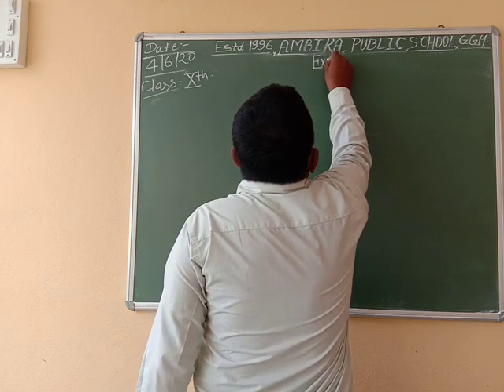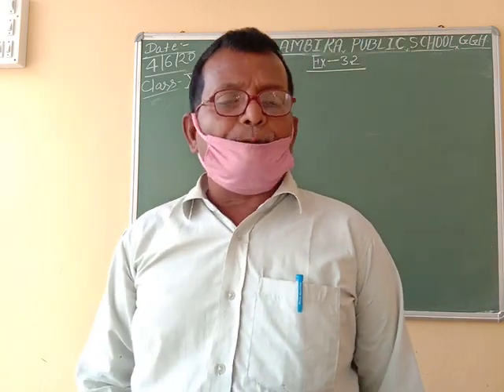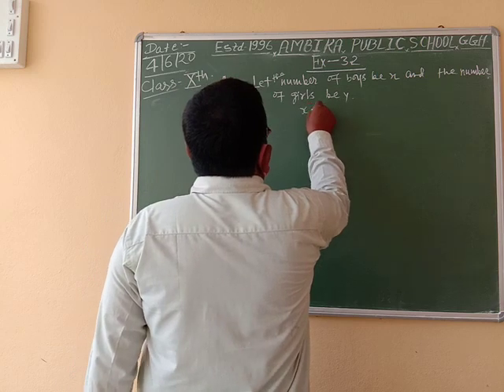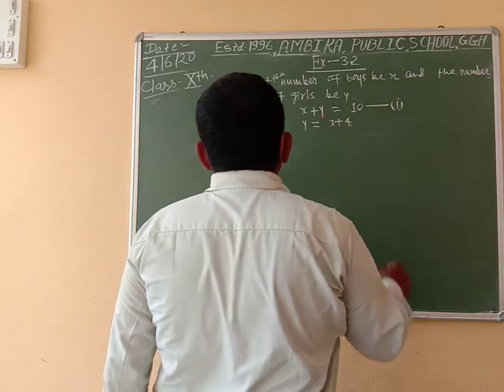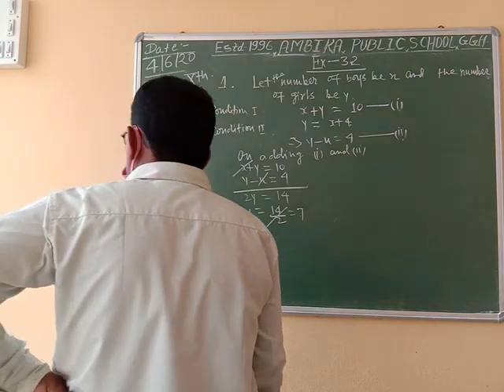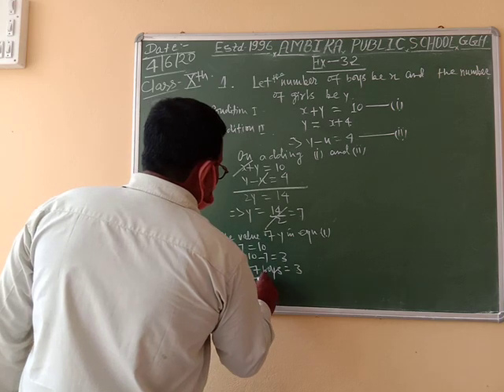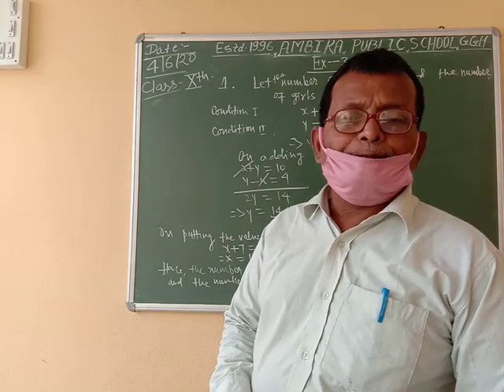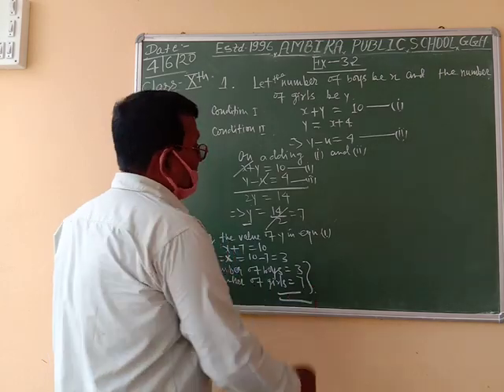APS |Class-10|Day-27|Math|Pair of Linear Equations in two Variables - Part 4|by S.B.Singh